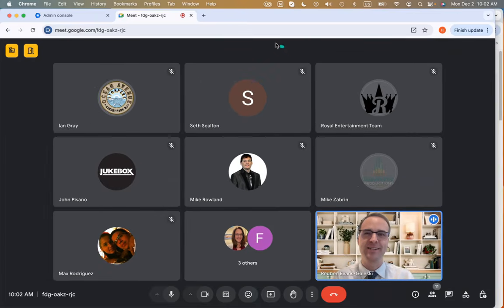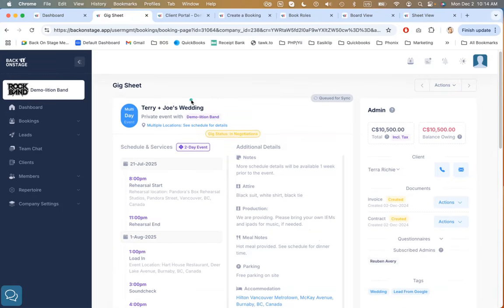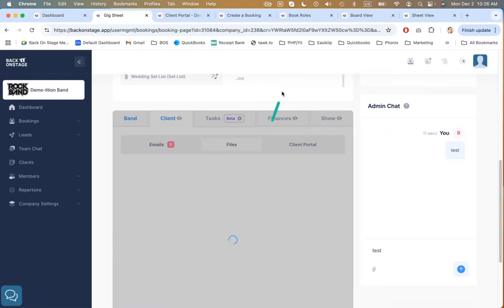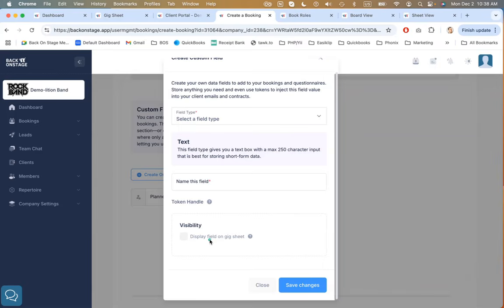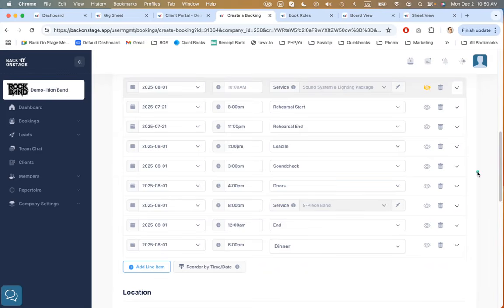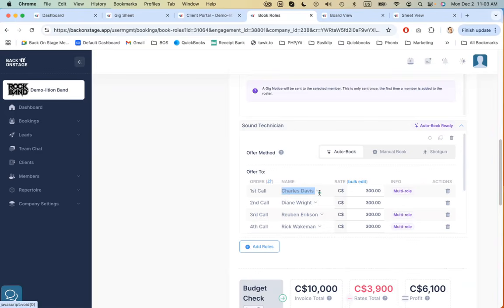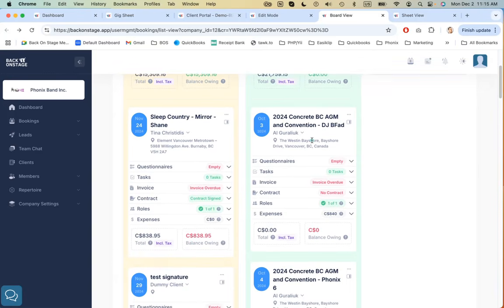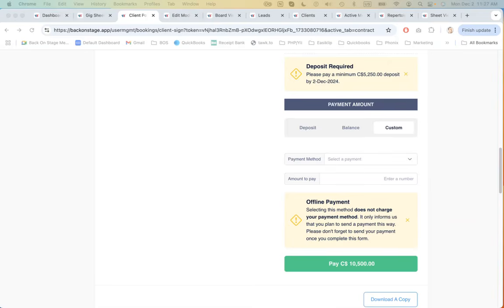🚀 Master the NEW Gig Management Suite: Booking Brilliance for Bands & Musicians!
Transform your gig management and band business with the all-new Back On Stage booking suite!
Unlock the latest tools, features, and automation every modern musician needs.

In this in-depth walkthrough, discover how to streamline your live music business, book more gigs, and get paid faster with the revolutionary updates to Back On Stage. Whether you’re a gigging musician, bandleader, or sound engineer, this session is packed with actionable insights!

What you’ll learn:

Complete overview of the new dashboard and navigation
How to use the revamped gig sheet for multi-day events, rehearsals, and recurring gigs
Custom fields, smart scheduling, and setlist management
Simplified contract, invoice, and payment workflows (including auto-pay!)
Efficient role booking with auto-book and shotgun features
Tracking leads, revenue, and action items to maximize your band’s profits
Exporting reports and optimizing your business for tax time
Pro tips for client communication, questionnaires, and the new client portal
Troubleshooting, Q&A, and insider hacks for busy musicians

Ready to level up your band’s business?

Chapters:

0:00 – Welcome & Overview
2:30 – Dashboard Tour: Money, Pipelines, and Revenue
8:00 – Action Items & Booking Management
11:30 – The New Gig Sheet: Multi-Day & Recurring Events
16:33 – The New Gig Sheet: Admin Panel, Invoice, Contract, Questionnaires
18:30 – Client Portal view: tailor to your clients, let them pay invoices and sign contracts
21:46 – The New Gig Sheet: Band chat, Roles, File Sharing
23:30 – The New Gig Sheet: Client Emails, Email Templates, Customize your client portal
26:00 – The New Gig Sheet: Tasks and Auto-Tasks
27:00 – The New Gig Sheet: Finances, Bills, Paying Musicians (auto-pay), Income & expense reports
32:00 – Edit Booking Details form, Additional details, accommodations, custom fields
38:00 – Multi-Day Bookings: how to create them and what to use them for
44:36 – Schedule and Services: How it connects to the rest of your workflow
48:10 – How to delete services from your booking schedule
49:20 – How to change service within existing bookings
52:20 – Create invoices for your bookings
54:15 – Create contracts for your bookings
55:00 – How to book musicians for your gigs
1:05:00 – Musician Gig Offer Activity Log
1:07:30 – The Board View: Birds eye view all your bookings
1:10:00 – Sheet View: All your gig details on a spreadsheet view
1:15:40 – Q&A: Troubleshooting, Best Practices, and Power Tips